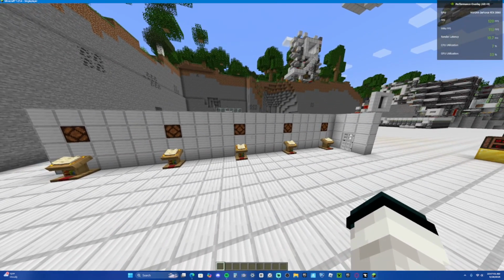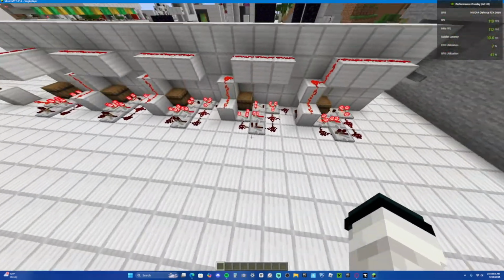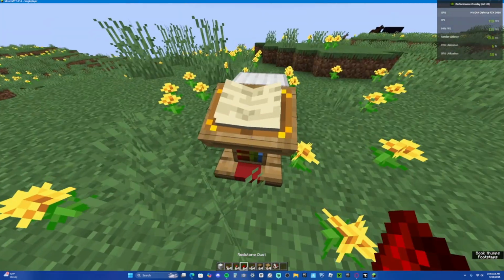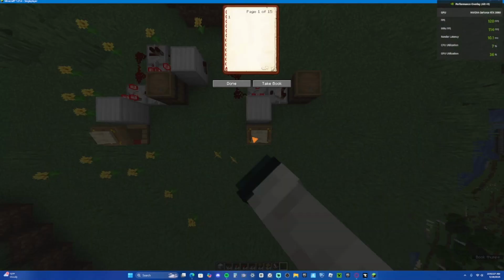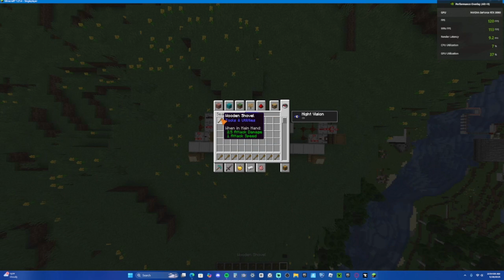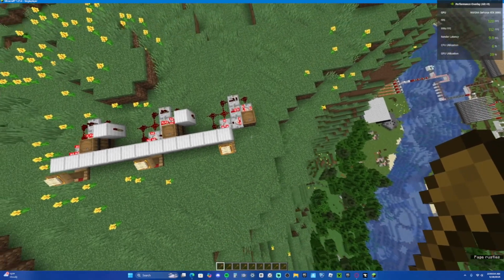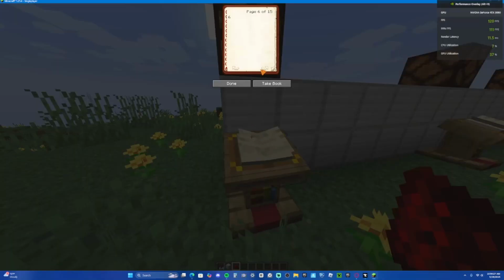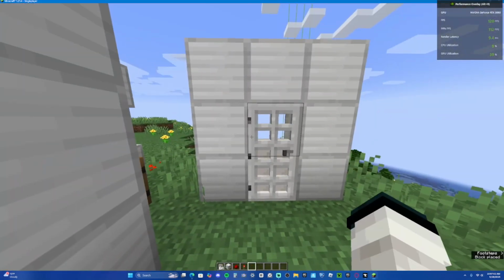Working Lectern Combination Lock in Minecraft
This design was made by @CrossAirsGaming , but not exactly. He made an item frame/ lectern lock and I decided to make this into a working Combination Lock

These are the amount of non-stackable / stackable items you need to set your combination.

1 = 0 non-stackable items
2 = 1 STACKABLE item
3 = 2 non-stackable items
4 = 4 non-stackable items
5= 6 non-stackable items
6 = 8 non-stackable items
7 = 10 non-stackable items
8 = 12 non-stackable items
9 = 14 non-stackable items
10 = 16 non-stackable items
11 = 18 non-stackable items
12 = 20 non-stackable items
13 = 22 non-stackable items
14 = 24 non-stackable items
15 = 26 non-stackable items